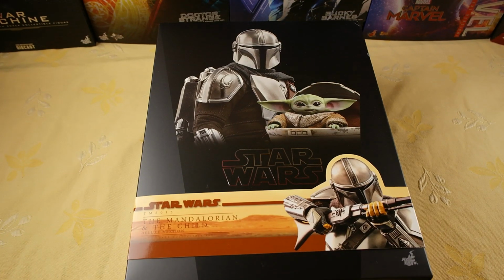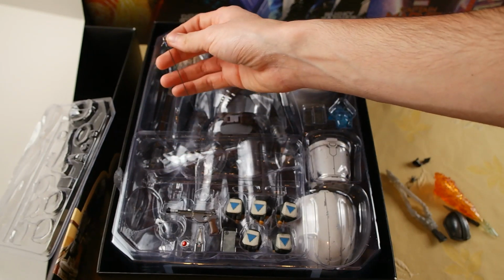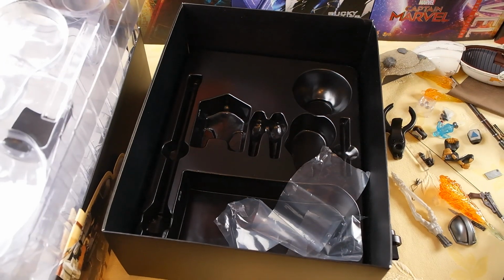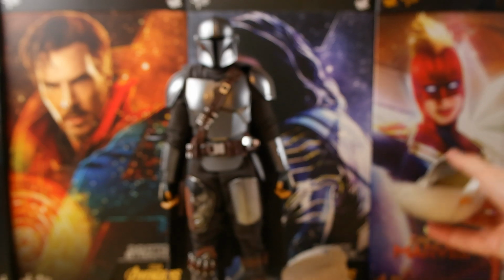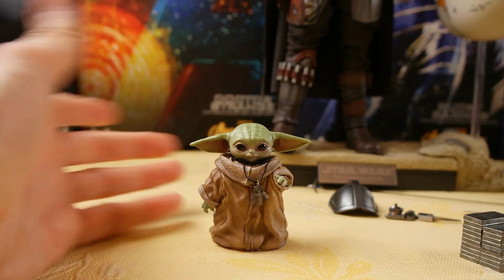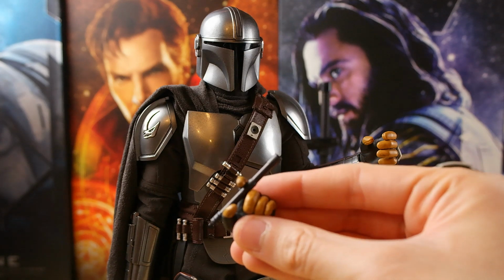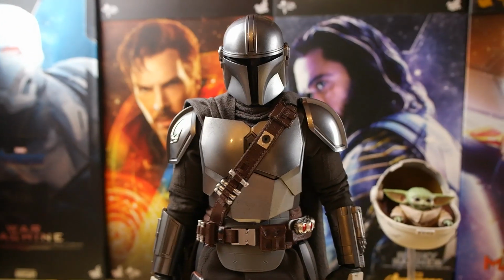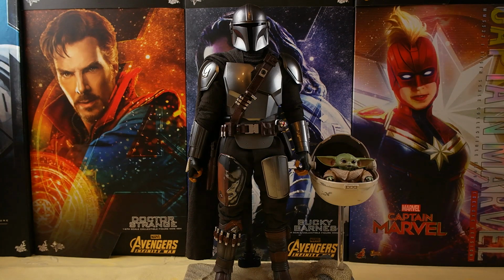Hot Toys The Mandalorian & The Child (Deluxe Version) | Star Wars | Unboxing & Review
00:00 The Box
1:24 The Accessories
9:49 Grogu & the Cantono
16:55 The Mandalorian
28:43 Conclusion

You can read my review on the Future of the Force

My unboxing video is also available on the Future of the Force Youtube channel.